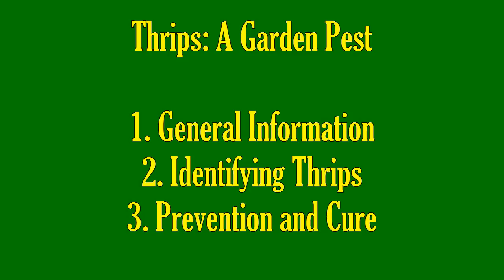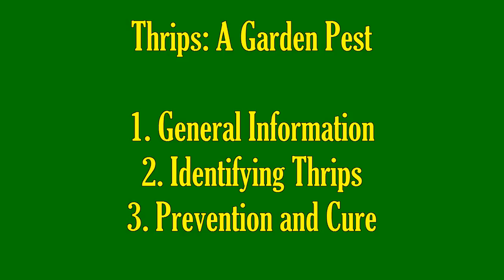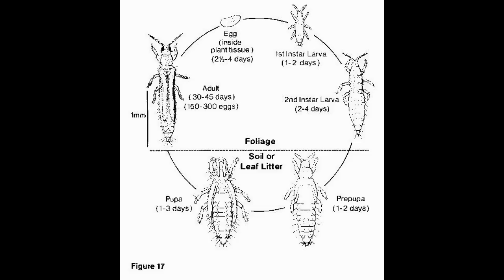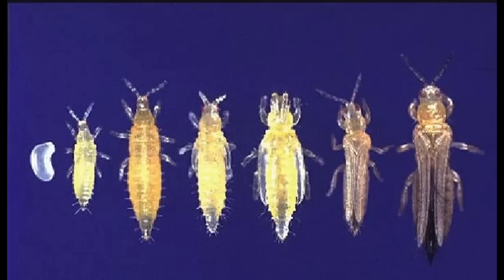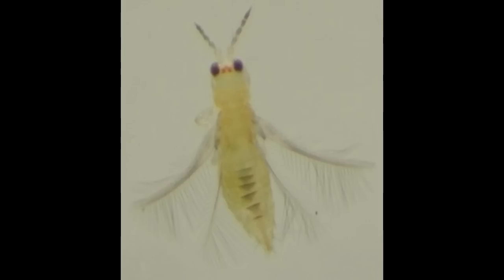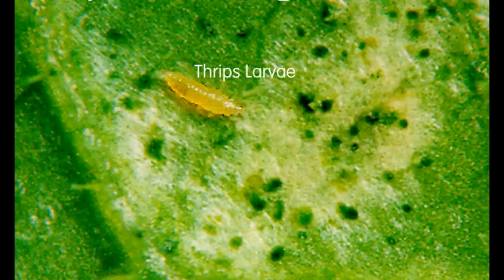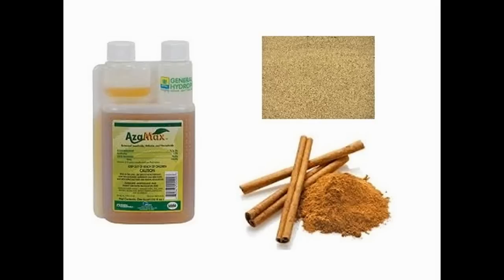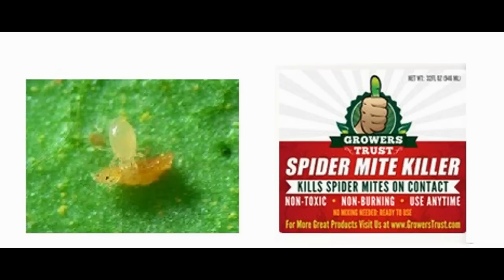How To Get Rid Of Thrips Pests In Your Garden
In this tutorial, we cover the typical garden pest known as "Thrips". We'll go over what to look out for and how to get rid of them!
Click Links to Find Products!

THE GEAR I GROW WITH:
1000W Ushio MH (Blue)
1000W Ushio HPS (Red)
1000W Electronic Ballast
Advanced Nutrients Connoisseur
Advanced Nutrients Pro Kit
Adjust-A-Wing Reflector
Grow Light Hangers
EcoPlus Air Pumps
EcoPlus Air Manifold
Titan C02 Generator
Lasko Oscilating Fans
440 CFM Inline Fans
Carbon Filter
Air Ducting